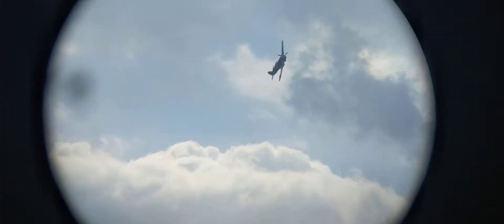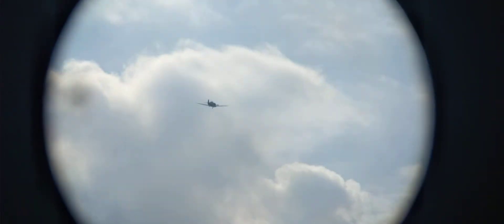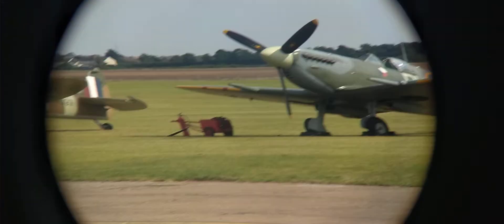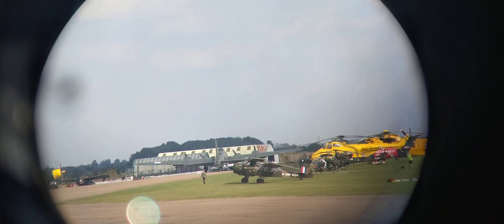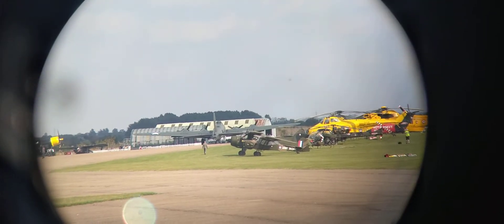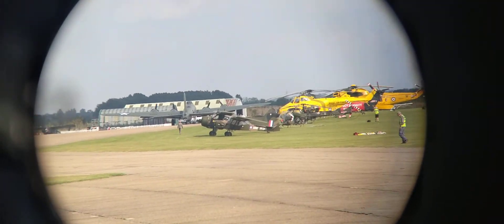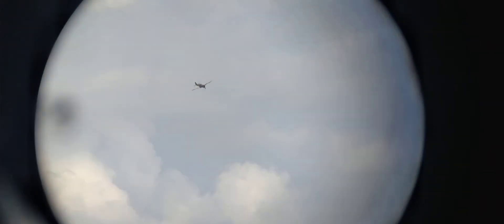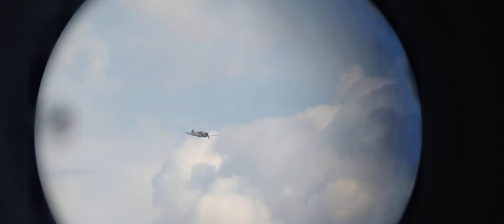Duxford 2021 - Hawk 75 fly about